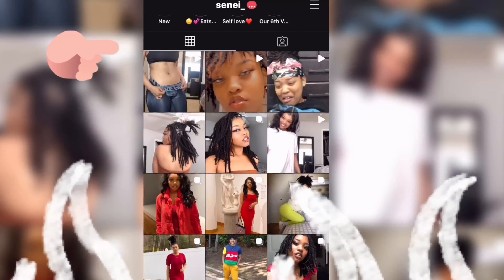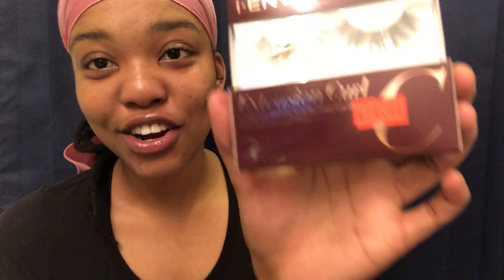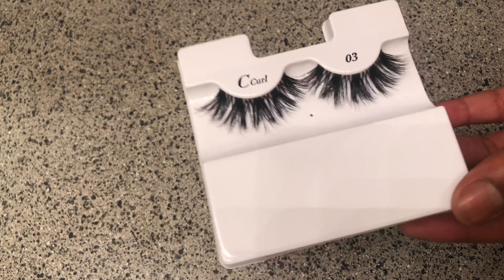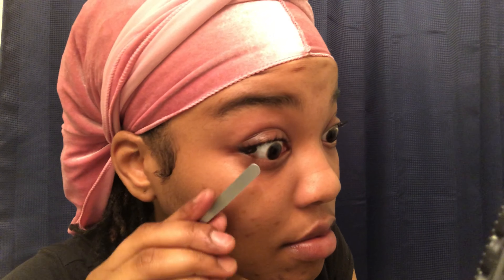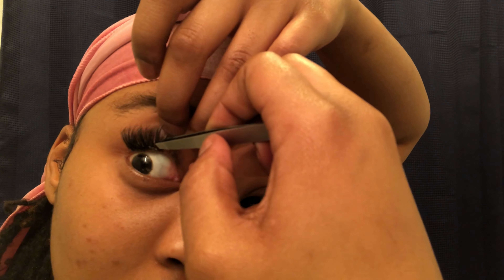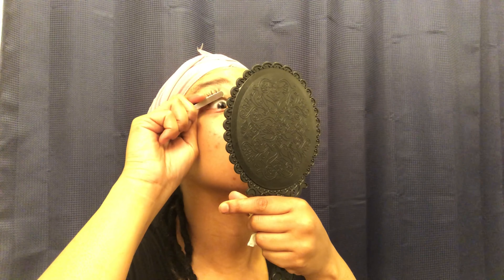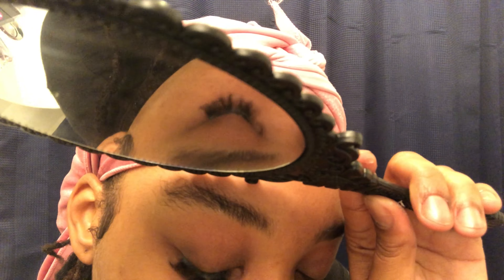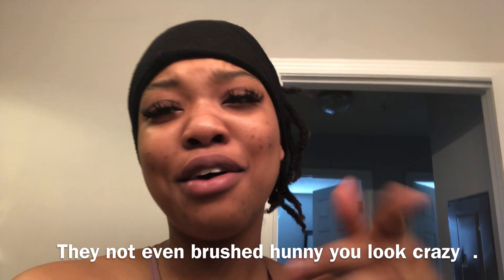DIY💕 EYELASH EXTENSIONS AT HOME! UNDER $10! 💰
Hey Honeys! ❤️
REMEMBER TO WATCH IN 1080p/4k resolution
At home lashes, they look just as good as the professionals girl. Easy to follow mini tutorial. FYI this glue BURNS lol, hair glue works just as well btw.